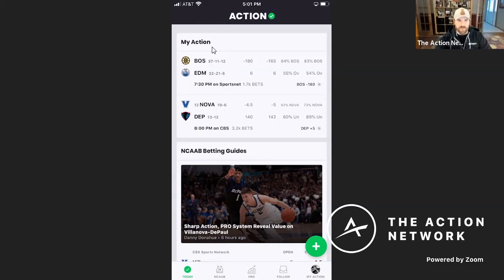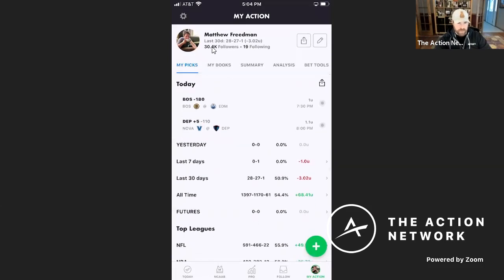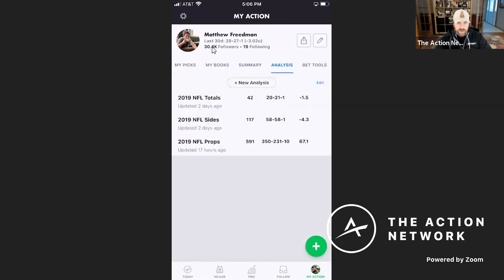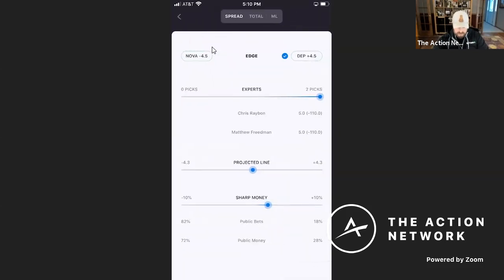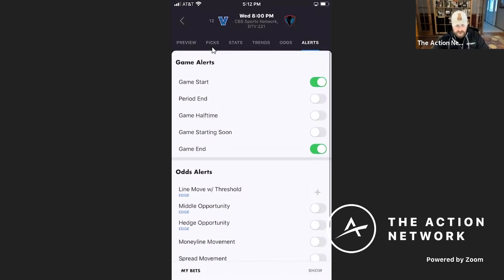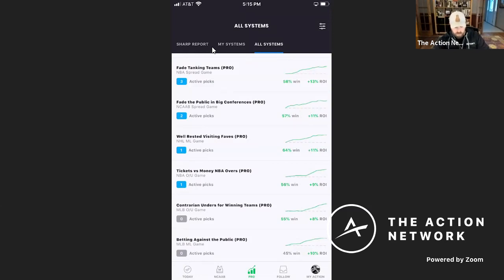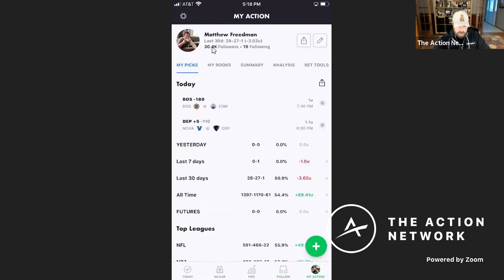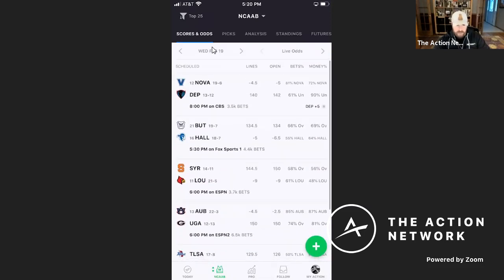Exclusive EDGE Member Live Show: Join Matthew Freedman at 6 P.M. ET Tonight